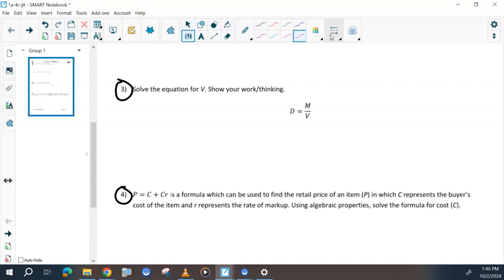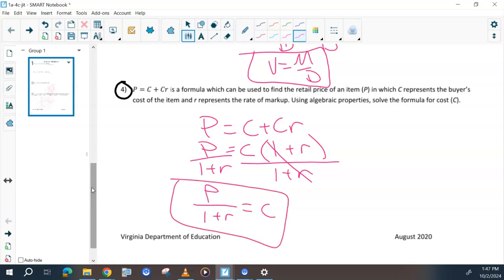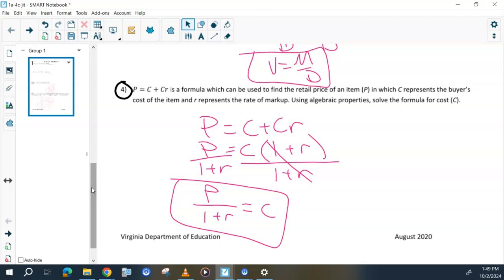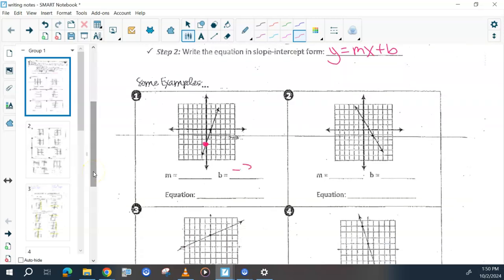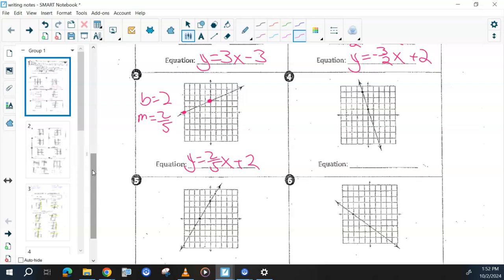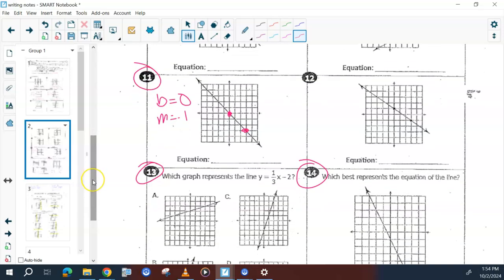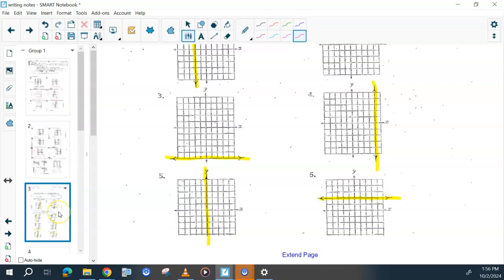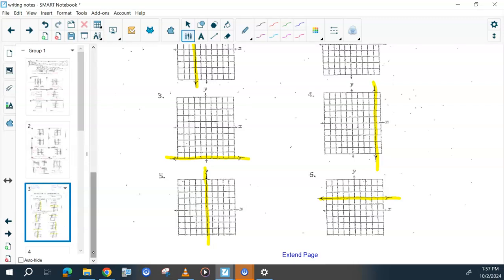Adv. Alg 1 6th 10-2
We went over a literal equations quick check. Then we talked about our course calendar and important dates. Then we started our notes on writing equations. We talked about how to write equations from a graph to include horizontal & vertical lines.